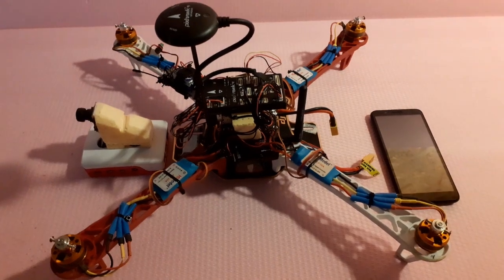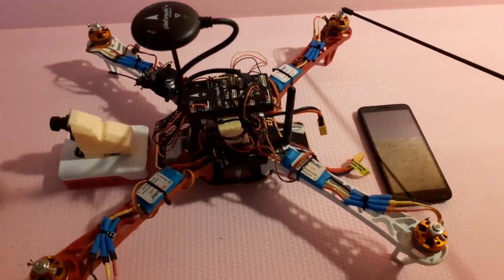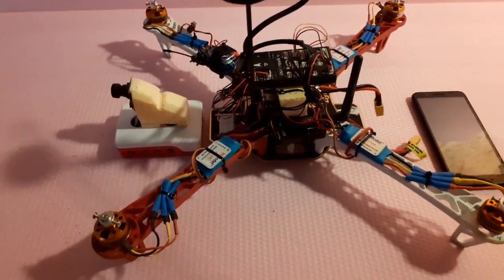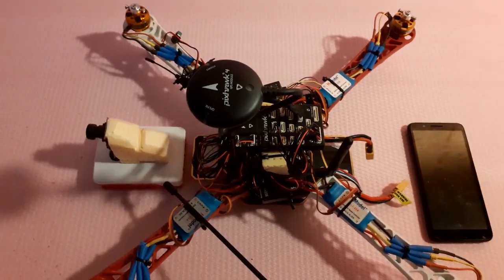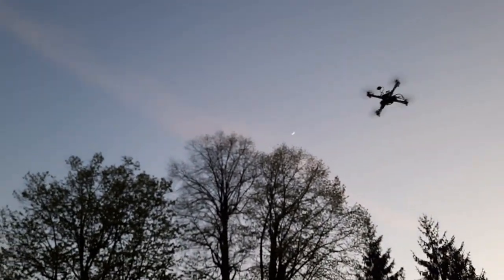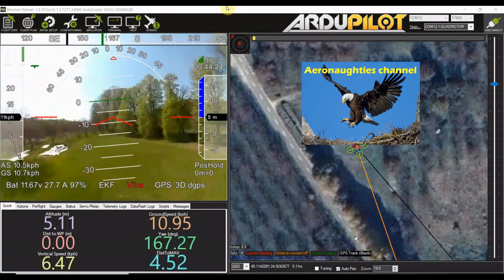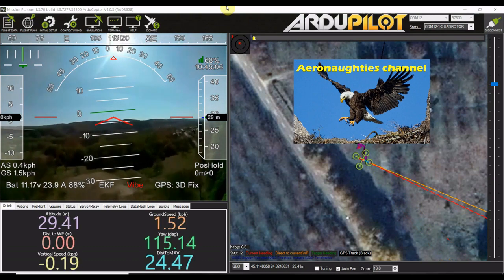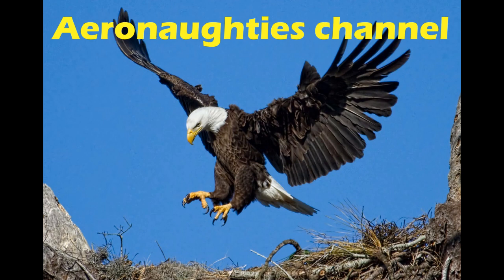Pixhawk 4 Based Quadcopter with 4G FPV Test Flight and Crash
This is my first attempt and flying a quadcopter based on the Pixhawk 4 flight controller and Ardupilot. It's actually pretty hard to get to this point unless you've got significant RC model, Linux and Pixhawk experience. It would have been close to impossible for me to have got this far without help from people who do this stuff for a living. Anyone I'm hoping that coming from my less technical background I'm going to be able to help you build something that's easy to fly and hard to break. I was lucky with both those crashes, it could have been expensive. Anyway now I've finally managed to make something fly it's given me a bunch of ideas about the next steps and how to finally get to a fixed wing aircraft of some sort.